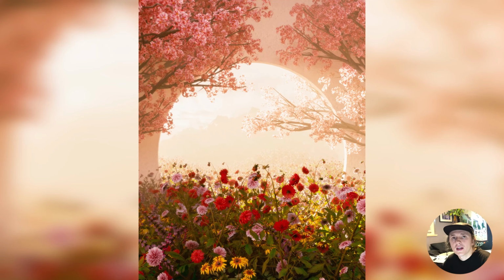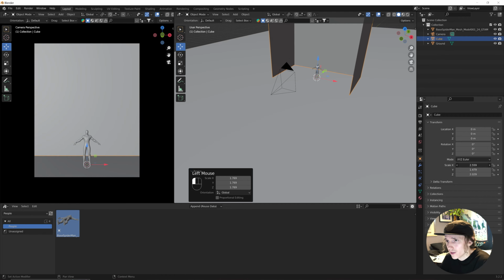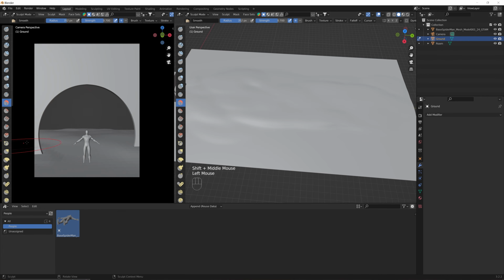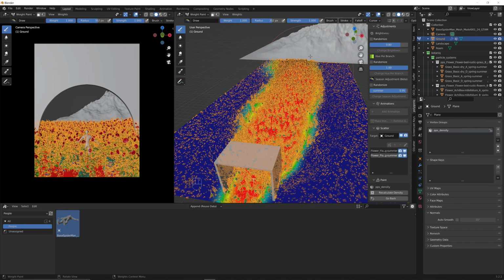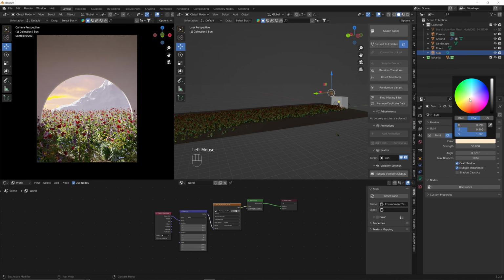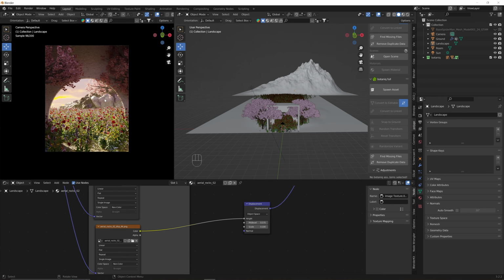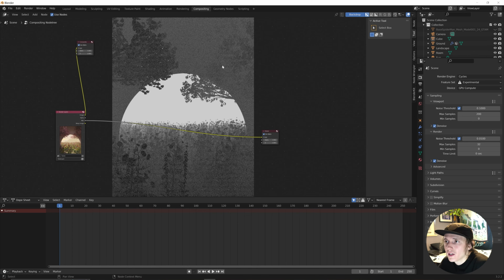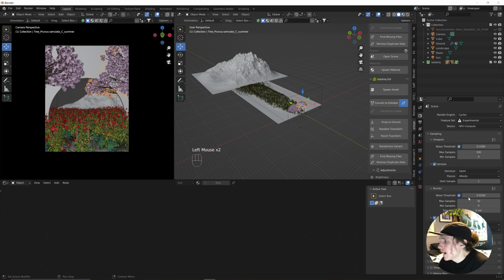Create A Dreamy Landscape Environment | Blender Tutorial (Botaniq Add On)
In this tutorial we will be creating a dreamy landscape environment in Blender utilizing the Botaniq Add On. This tutorial focuses on base layout, scattering, volumetrics and compositing within Blender and the Cycles render engine.